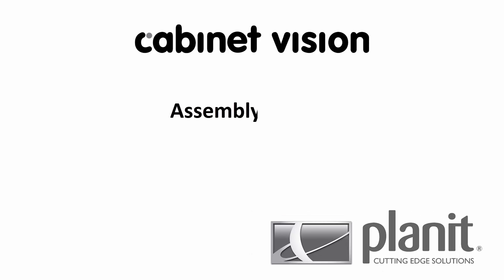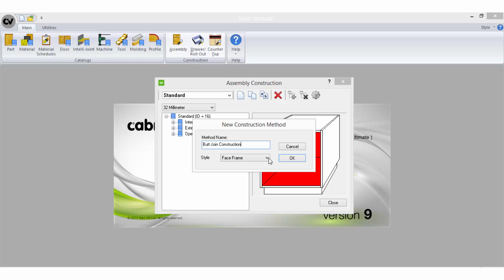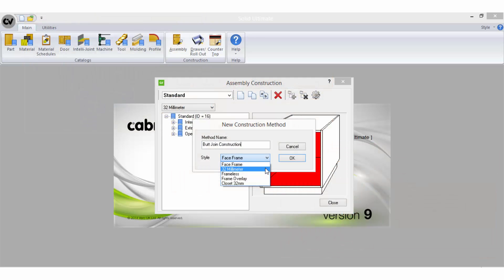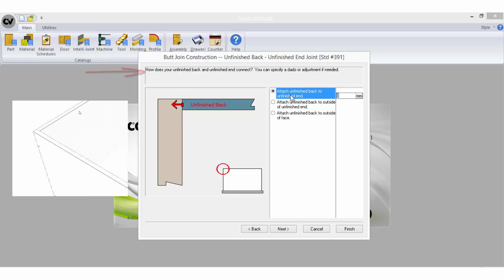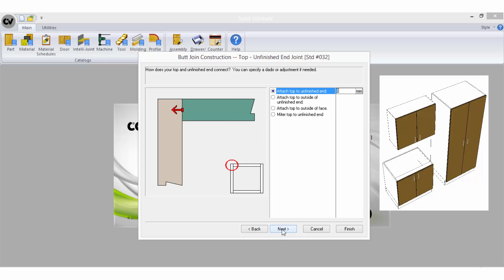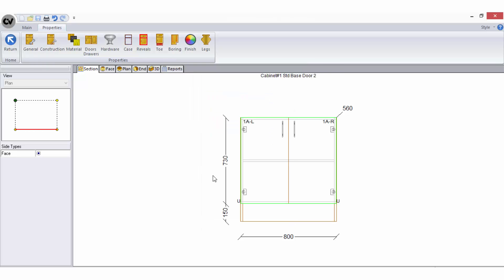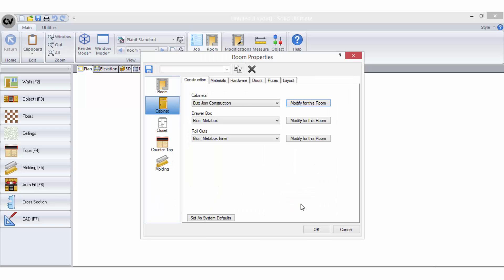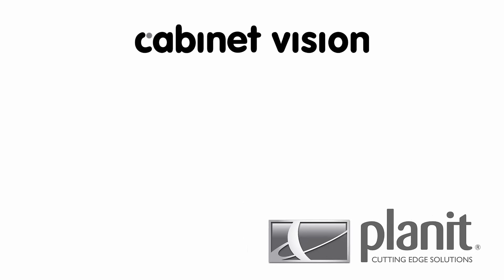Cabinet Vision Tutorial (Intermediate 1) - Assembly Wizard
Discover our latest Tutorial featuring the Assembly Wizard in Cabinet Vision. The Assembly Wizard is where you tell Cabinet Vision how you want to build your cabinets